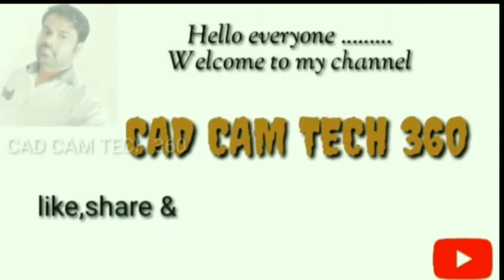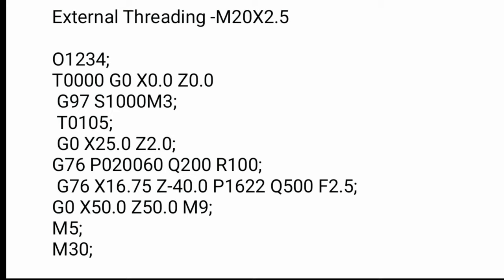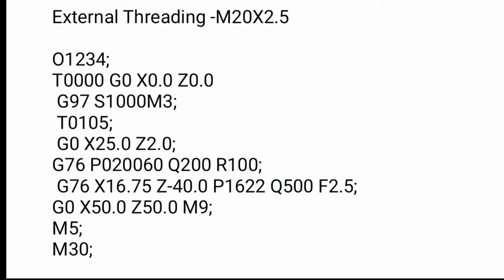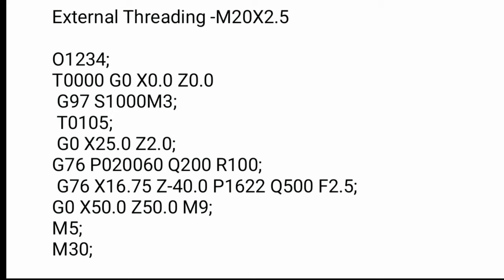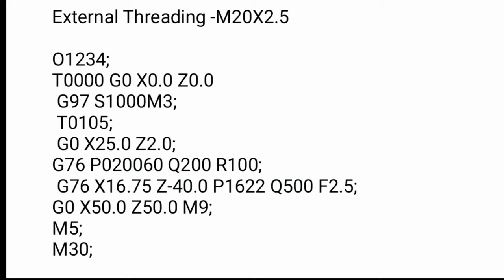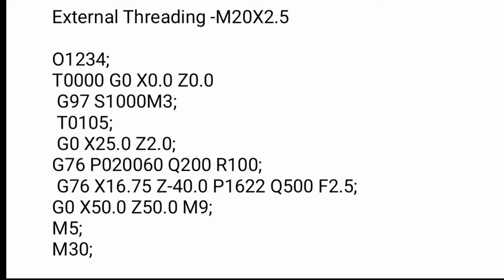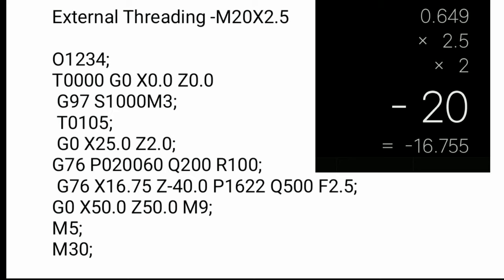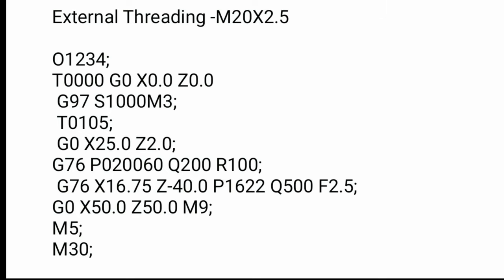G76 Thread cutting cycle || cnc turning programme || Threading cycle || External thread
In this video we are going to learn how to make programme for thread cutting.

We used G76 Thread cutting cycle.